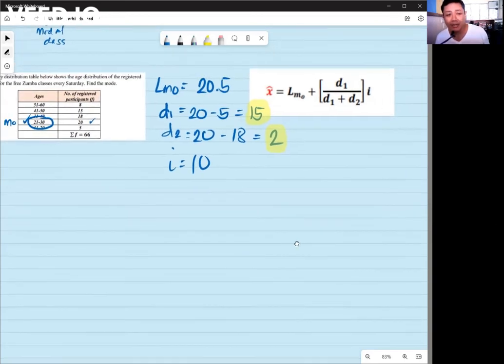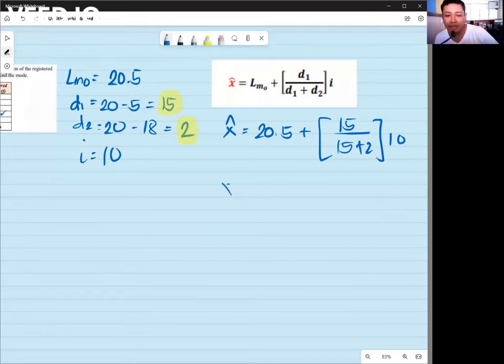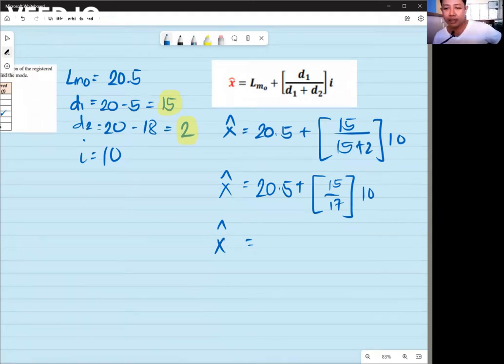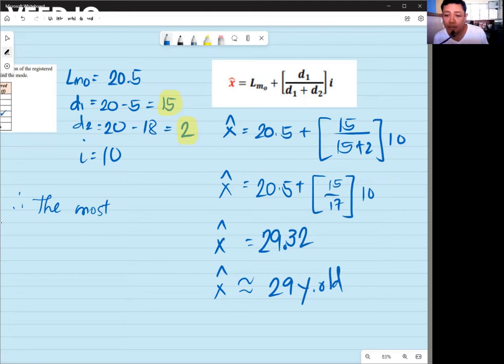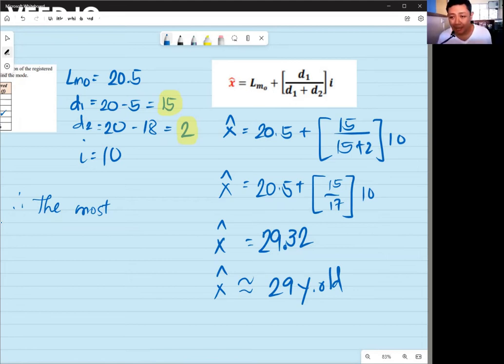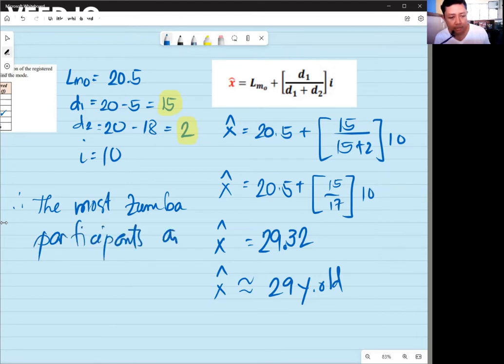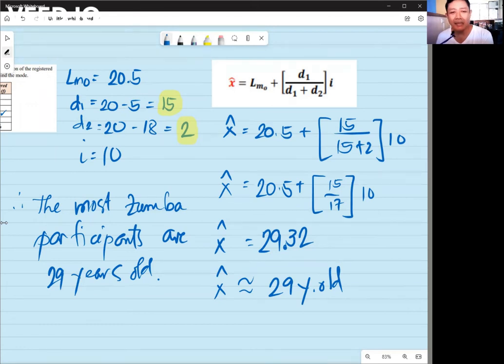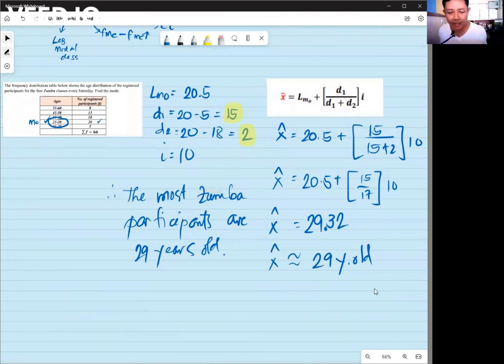Math 10-1 Q4 W3 - Measures of Central Tendency (Part 4)